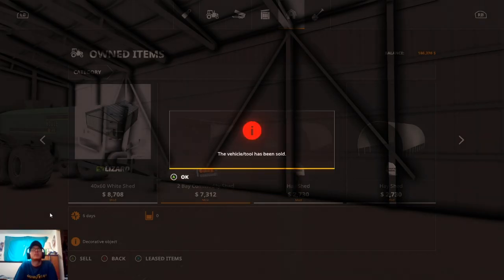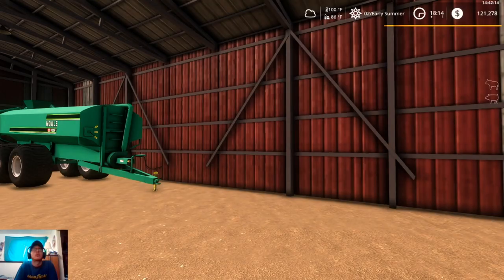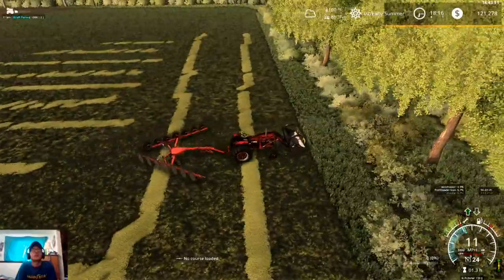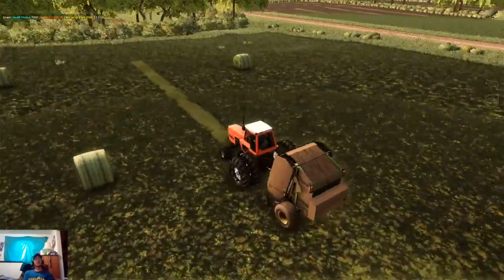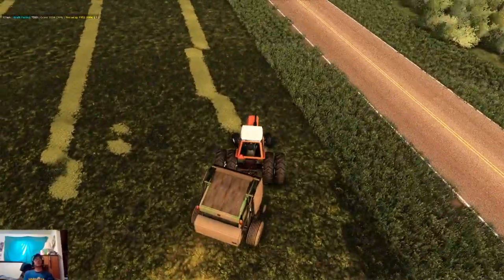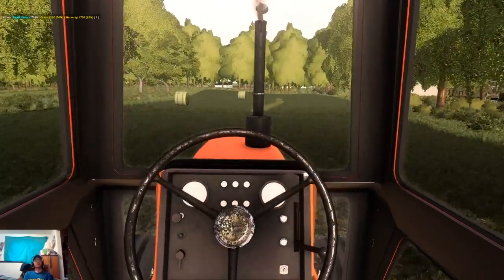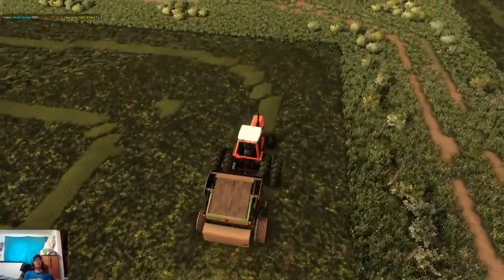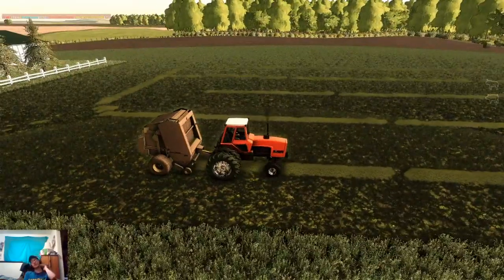Midwest Horizons Seasons EP 24-Finishin Up Rakin And Workin On Balin